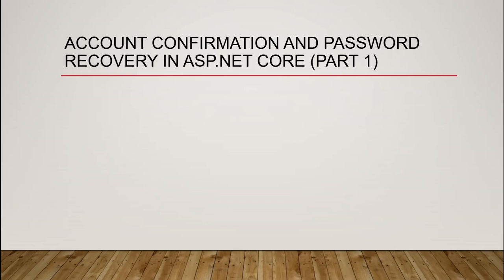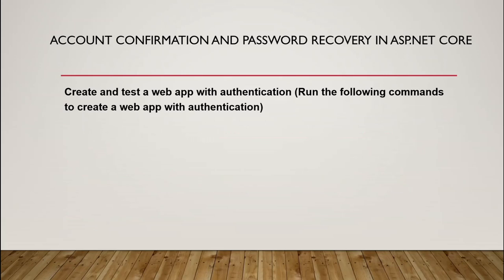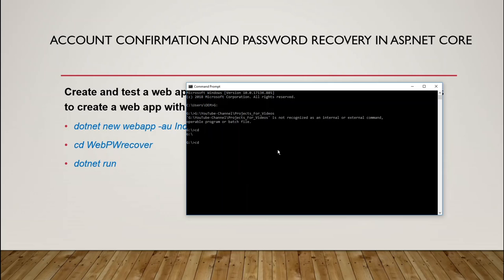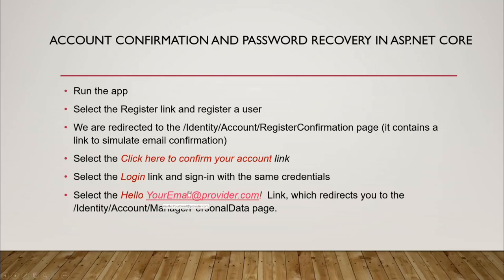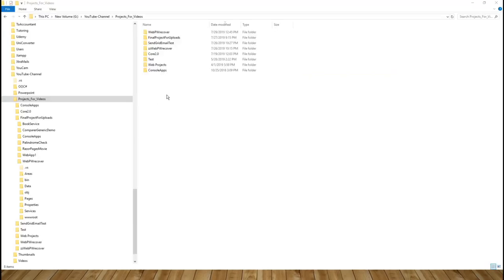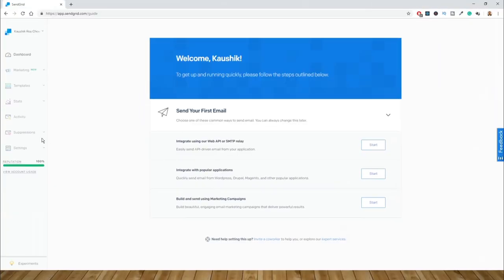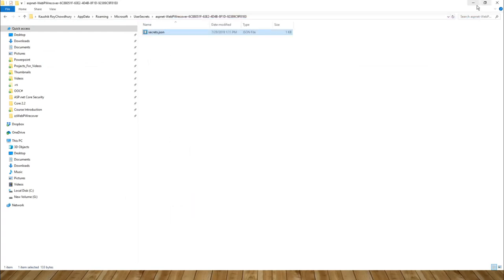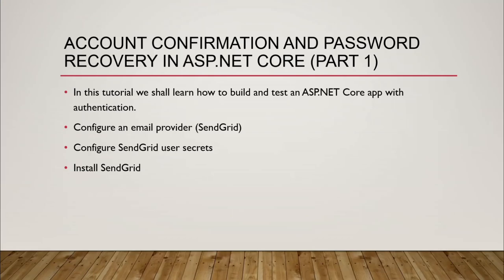ASP.Net Core 3.0 Account Confirmation and Password Recovery Part 1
UDEMY PROMOTIONAL ANNOUNCEMENTS
(Promotion Expires DECEMBER 12, 2024, 9:00 PM IST)
You are also welcome to refer or gift one/more of these courses to your friends and family. (Udemy Premium Microsoft Stack Courses Promotion - Expires  NOVEMBER 26, 2024, 9:00 PM GMT+12)

🚀🎓 Next (Unit Testing Blazor ASP.NET 5) -If interested you may avail of this opportunity and share the link with your friends as well.
This is the first part of a multi-part series of tutorials in asp.net core 3.0 on account confirmation and password recovery. It is based on the Microsoft documentation available at :